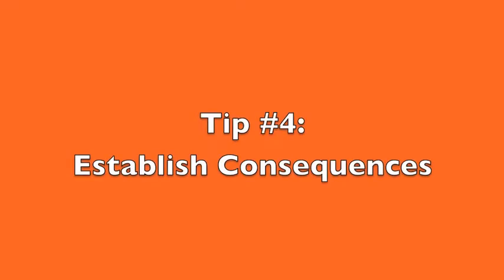Morningside Classroom Management Video 2013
Morningside Fall semester 2013 classroom management video